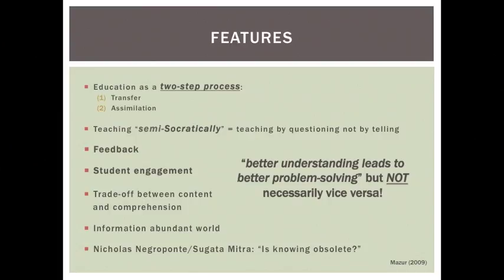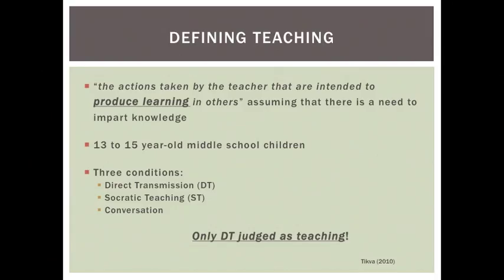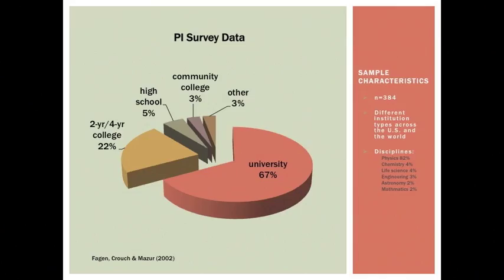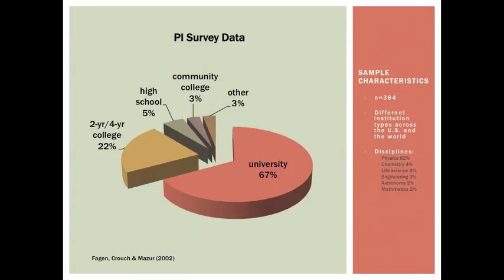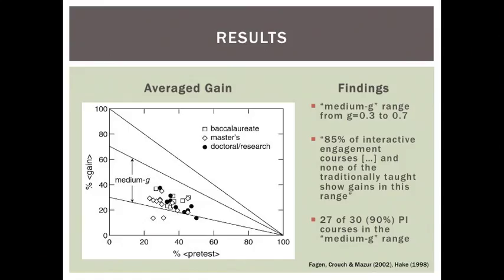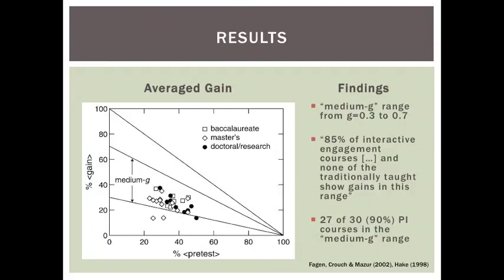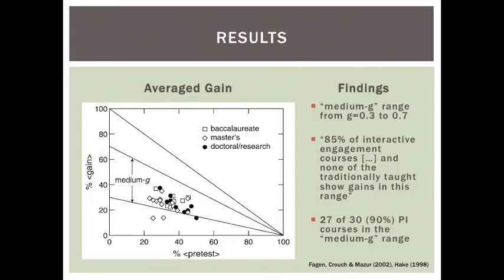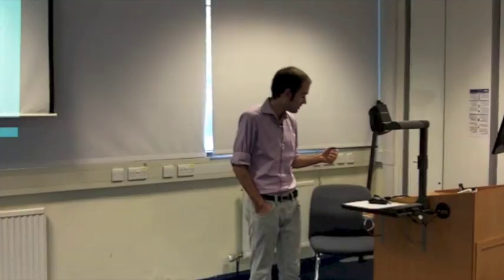Peer Instruction - A brief introduction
This is a talk about Peer Instruction I gave a couple of years ago while I was on my ERASMUS semester abroad at Bangor University in Wales.

REFERENCES

Hake, R. R. (1998). Interactive-engagement versus traditional methods: A six-thousand-student survey of mechanics test data for introductory physics courses. American Journal of Physics, 66, 64--74.

McConnell, D. et al. Starting Point: Introductory Geology adapted for use at SERC Pedagogic Service.

Tikva, J. B. (2010). Socratic teaching is not teaching, but direct transmission is: Notes from 13 to 15-year olds' conceptions of teaching. Teaching and Teacher Education, 26 (3), 656--664.